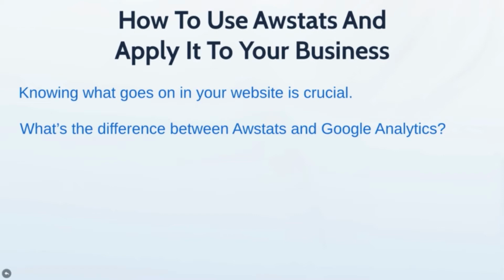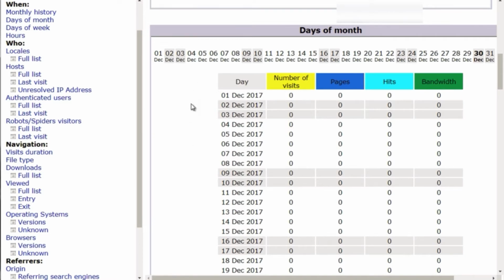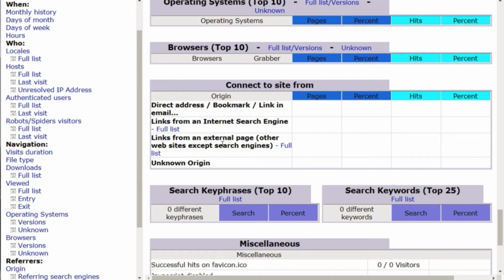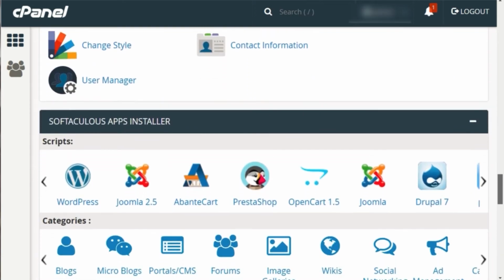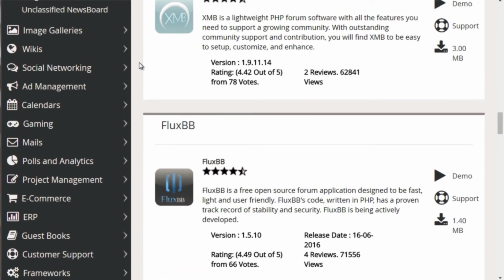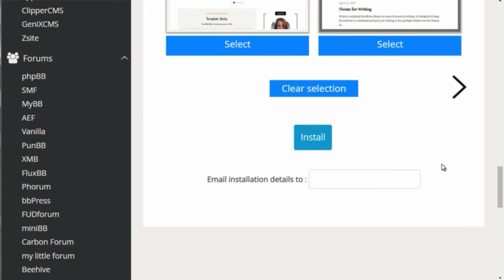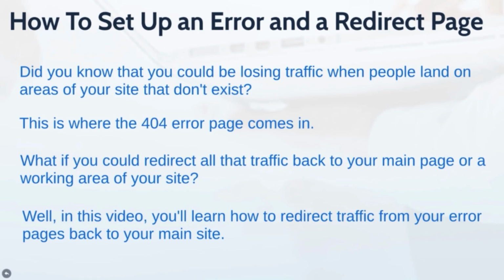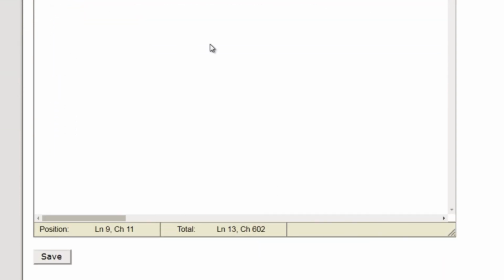Become a WordPress Professional in 10 Days! Day 3 Hosting 2 of 3